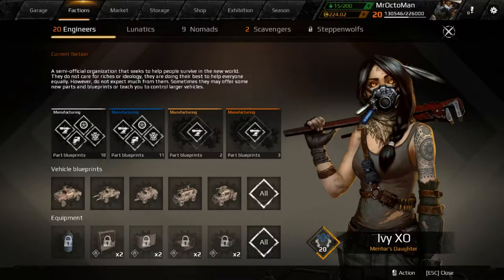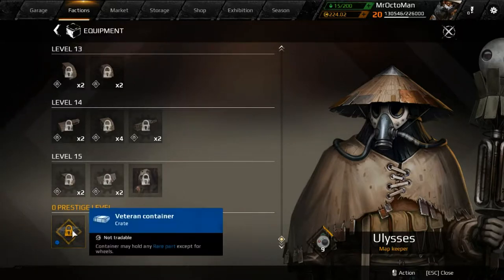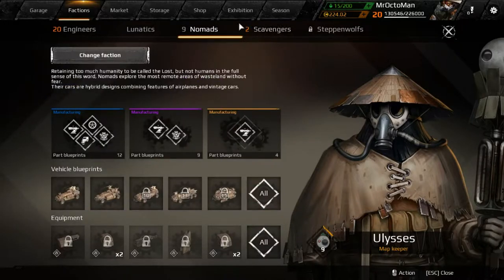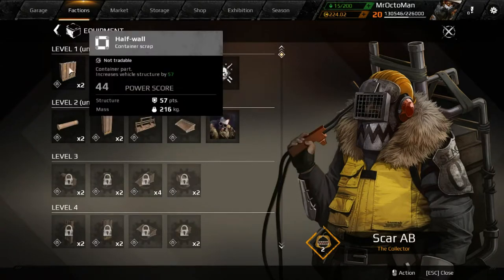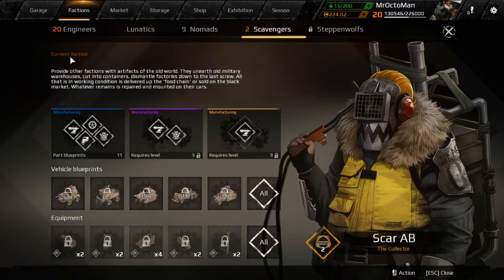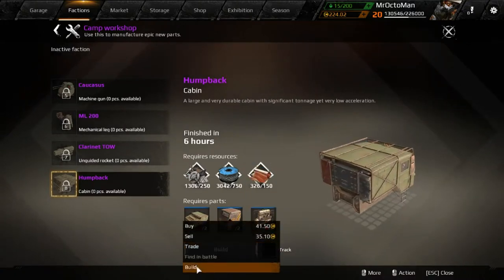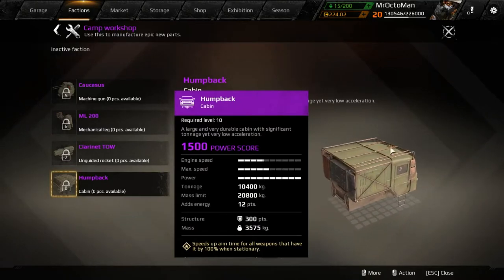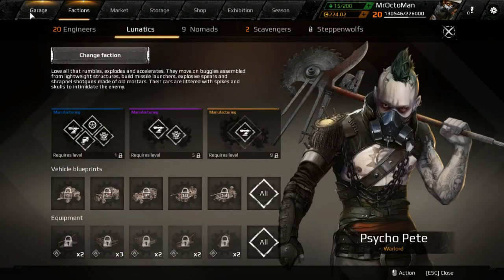CrossOut: All about Factions!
Crossout: All about Factions! This video might become outdated, if updates in Crossout are coming in.
▼▼▼ More Infos ▼▼▼

Game Version: Beta 0.7